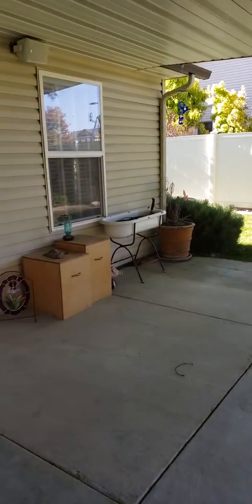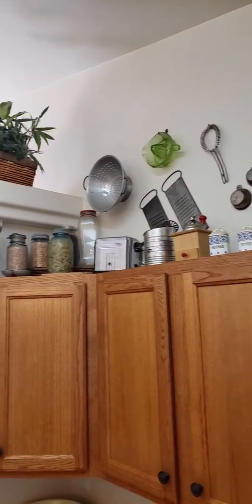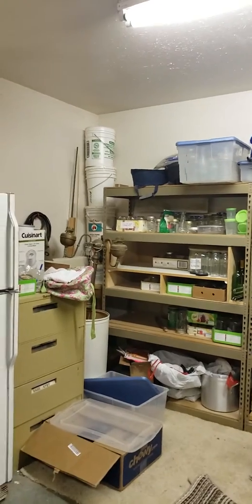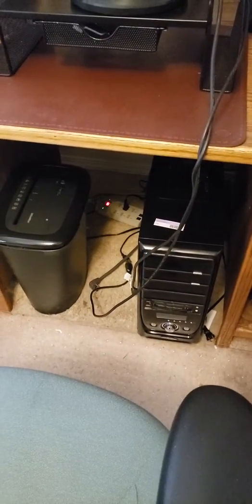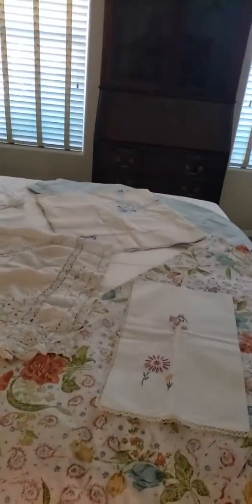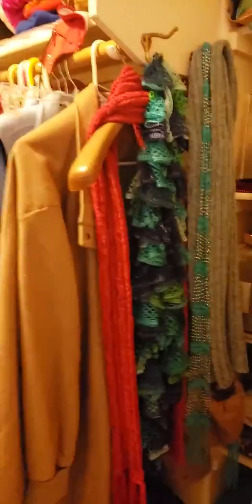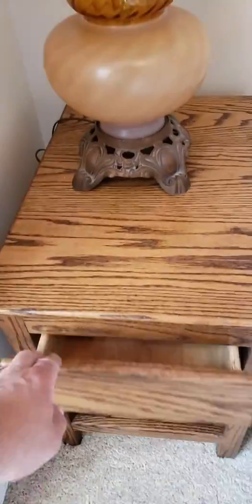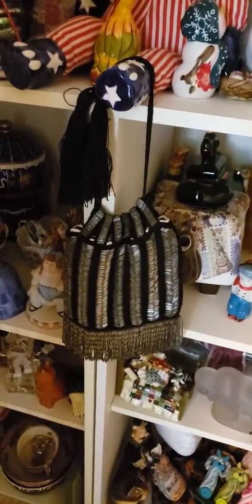1453 Anny Dr Contents